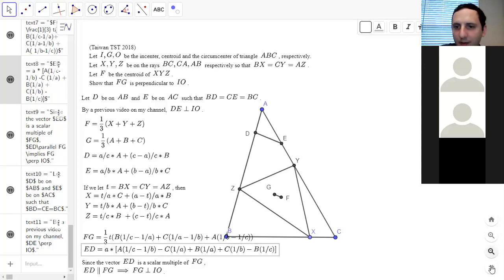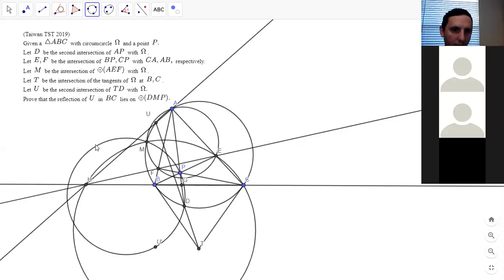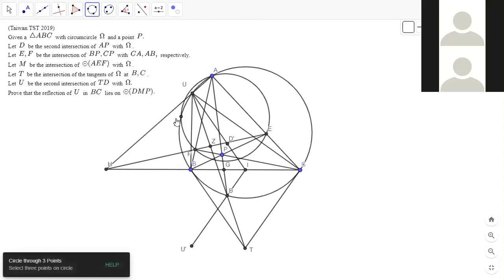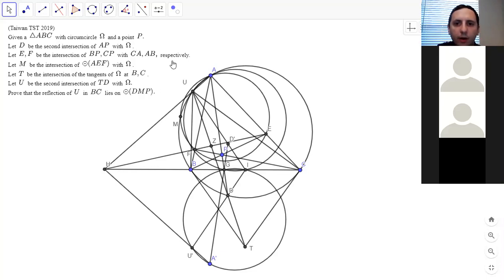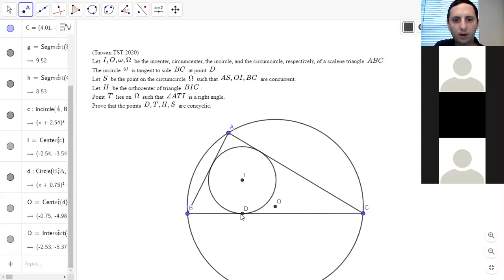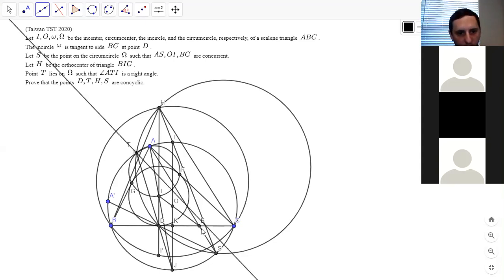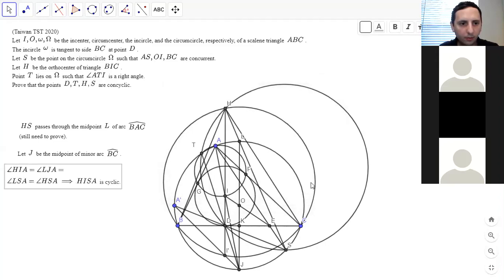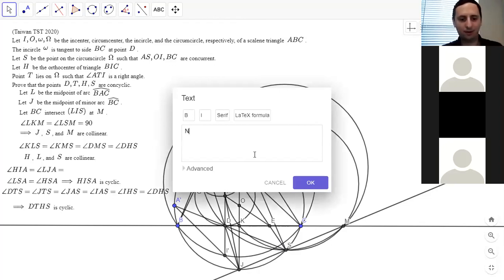LIVESTREAM GEO 49B: Pascal, Sharkydevil, and Symmedian Insights!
In the seconds half of this session, we worked on three more problems from the Taiwan TST in various years. For the first problem, we made a lot of progress but weren't able to finish it off. We solved the second problem very quickly, and the third one we solved just before time ran out!